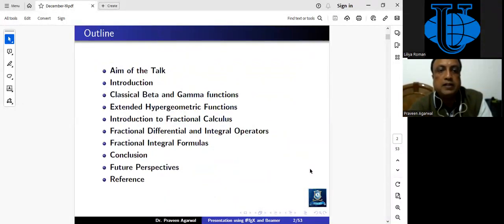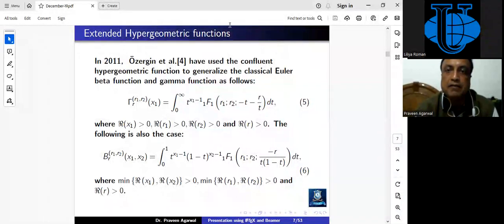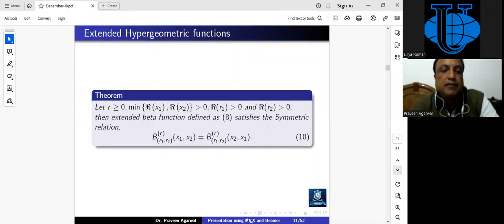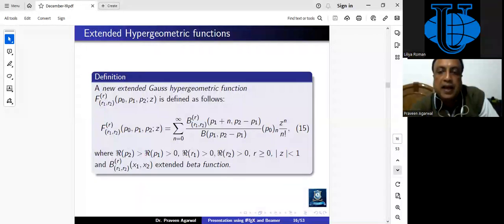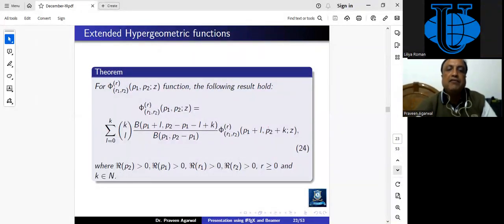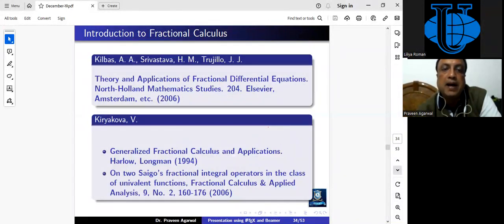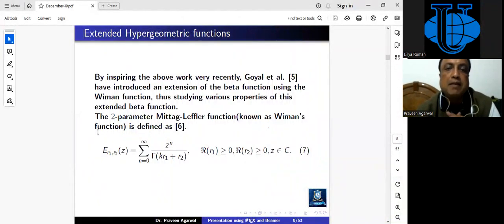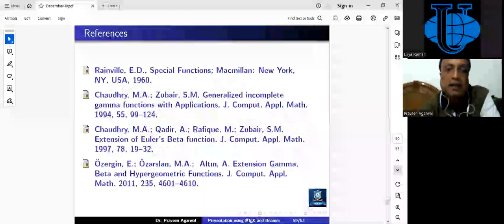П. Агарвал. Fractional Hypergeometric Functions and Applications». Семинар "Интеллектуальный Театр".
Доклад проф. Правина Агарвала
 «Fractional Hypergeometric Functions and Applications» в рамках научного семинара "Интеллектуальный Театр", 19.12.23
Семинар проведен при поддержке:

- Проекта "Эпистемология как инструмент междисциплинарного подхода в исследовании и математических моделях нелокальных взаимодействий: от эксплицитных конструкций дробных производных и интегралов обобщенными специальными функциями к функциональным аналитическим свойствам" Программы стратегического академического лидерства РУДН «Приоритет-2030»